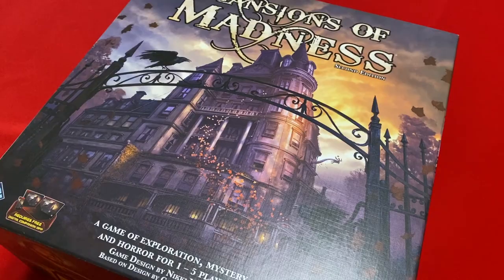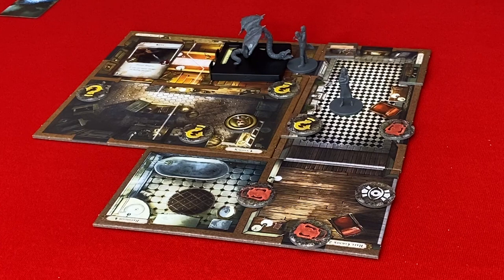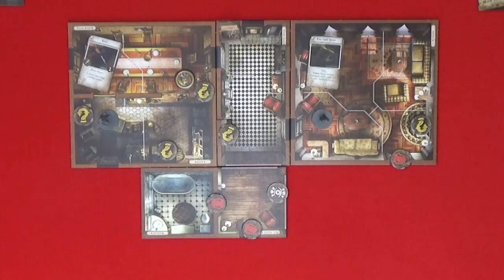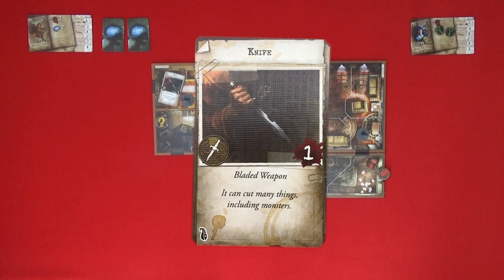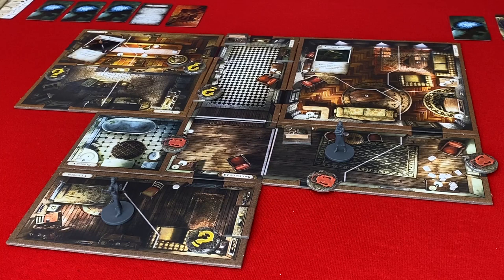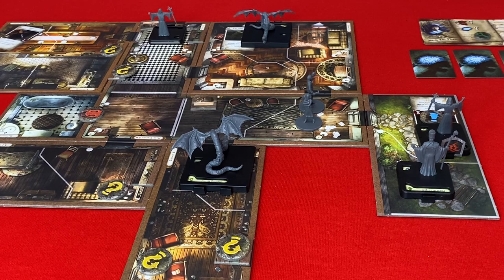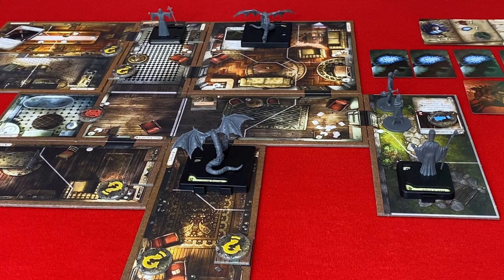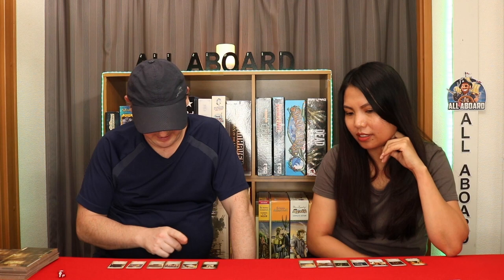MANSIONS OF MADNESS 2ND EDITION | Board Game | 2 Player Playthrough | Cycle of Eternity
Welcome to All Aboard Boardgames!

where you can donate as much or as little as you like. Every little helps keep our channel going and is much appreciated.

Pat and Glai do a full playthrough of the board game Mansions of Madness. This game uses an app to create a narrative and integrate the story with the board. See how the brave investigators explore and find clues, fight monsters and cultists, and face danger at every corner in this heavily story-driven game of horror.

Mansions of Madness

Mansions of Madness: Path of the Serpent (expansion)

Mansions of Madness: Horrific Journeys (expansion)

Mansions of Madness: Sanctum of Twilight (expansion)

Mansions of Madness: Streets of Arkham (expansion)

Mansions of Madness: Beyond the Threshold (expansion)

MANSIONS OF MADNESS Board Game Full Playthrough (E28)